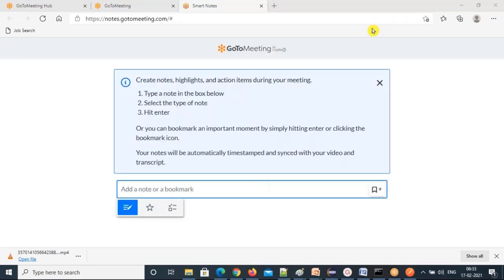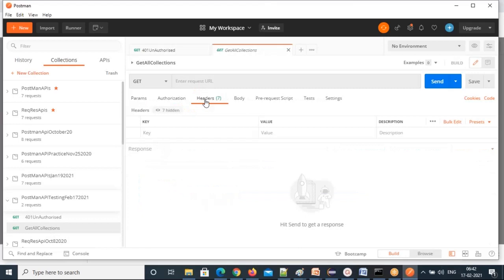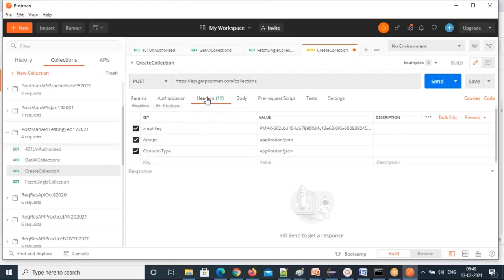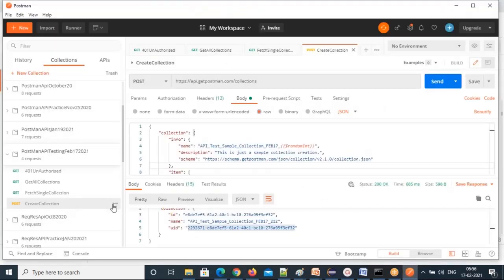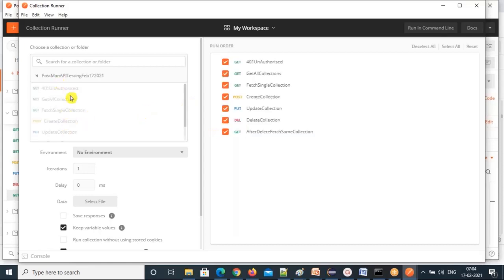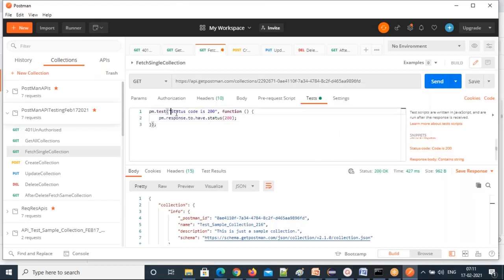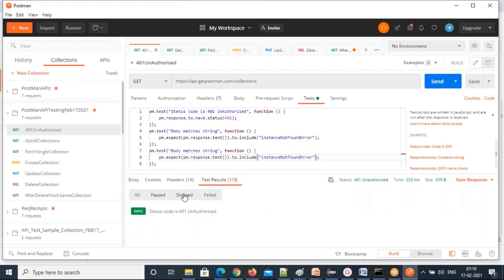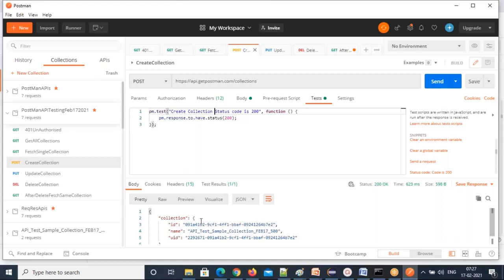2.1#--RESTAPI Execution in Postman-Using predefined POSTMAN APIS- FEB17 2021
Executing the API Testing in postman
covered
GET
POST
PUT
DELETE Method endpoints
Create Collection in Postman
Added test validation in Postman